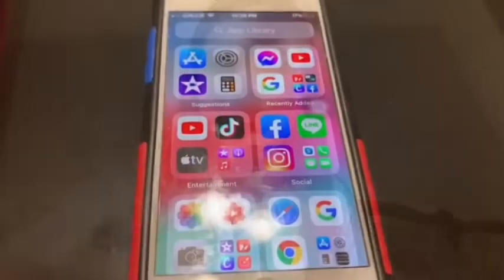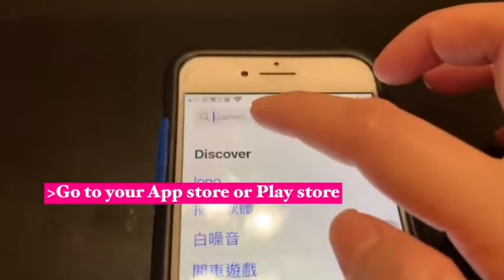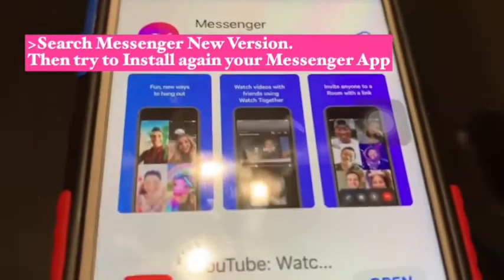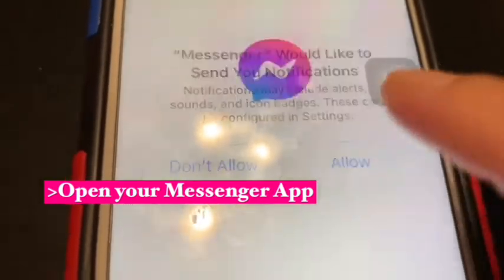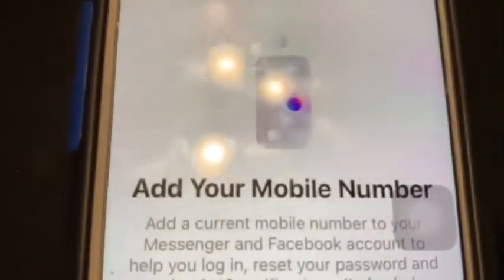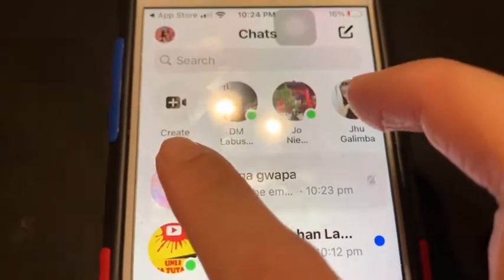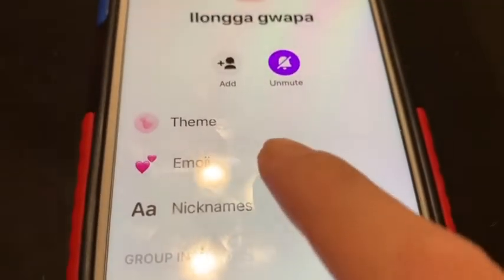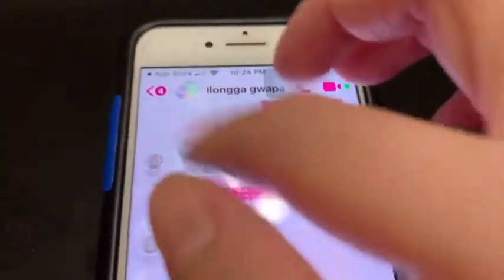New Themes in Messenger App!Messenger App Update 2020!